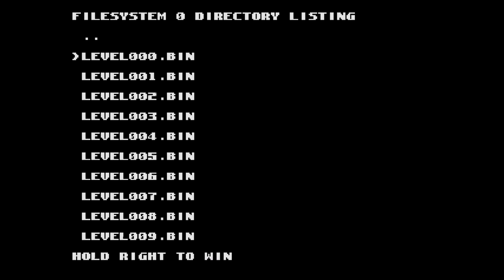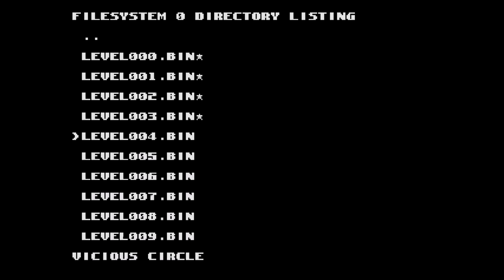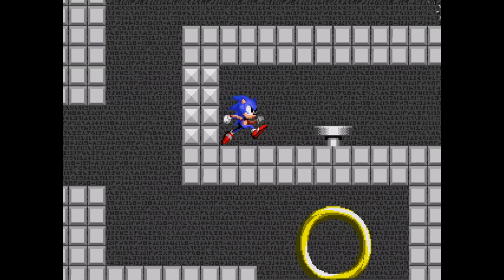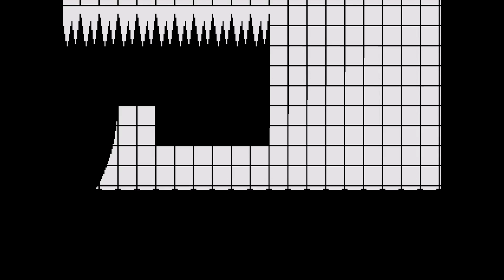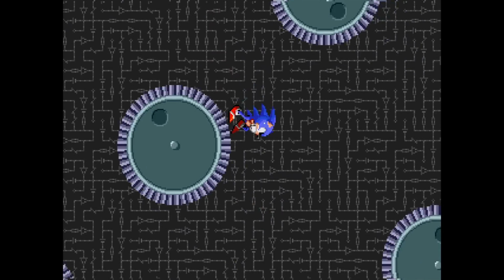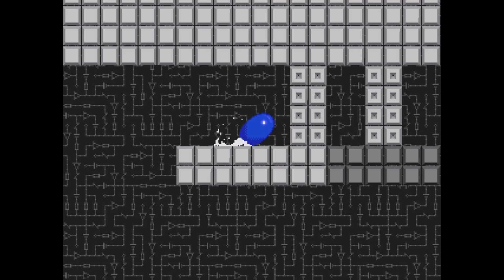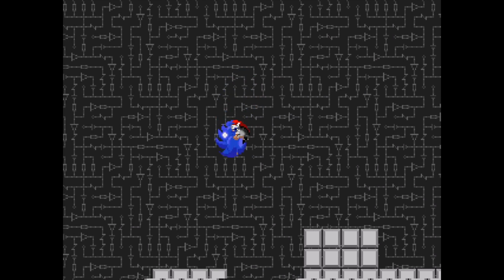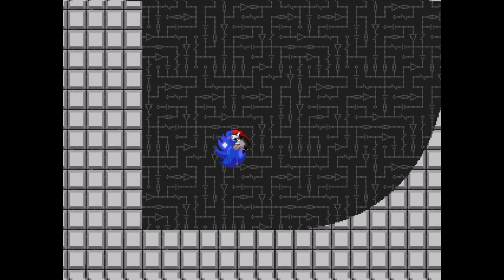SONIC, but it's 40 Mini Levels!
Sonic, but it's 40 Mini Levels! - Sonic 2 Rom Hack

👌 Made by: ColinC10
🎮 Gameplay:
By the words of ColinC10 himself, "no rings, lives, time limits or bosses, just virtual-themed artwork and music by Anamanaguchi". The game is separated into four sections of ten levels ("filesystems"). Filesystems 2 through 4 must be unlocked by completing most of the previous filesystem's levels. Once the game is loaded, the player is presented with a text menu listing each filesystem. Once the player chooses a section, its background music begins to play and another menu is displayed listing each level in the form of "levelXXX.bin", with the title displayed at the bottom of the menu.

Each level is based on a monochromatic high tech theme, where the player must reach an exit ring to clear the level. Most levels usually involve a good knowledge of Sonic's physics and may require the player to solve a puzzle and do the right moves at the right time. Except for the last level, each level revolves around a specific theme, such as jumping or platforming, or the badniks involved (e.g. in the "debugging" level all the badniks are bugs). There are no ranks and no ending screens: clearing a level simply adds a star next to its name in the level select ("filesystem") menu, which is saved into SRAM to resume playing at a later time.

If the player no longer wants to play a particular level, they can pause the game and press A to return to the level select menu.

✪ Send fan mail here:
Darby BTG